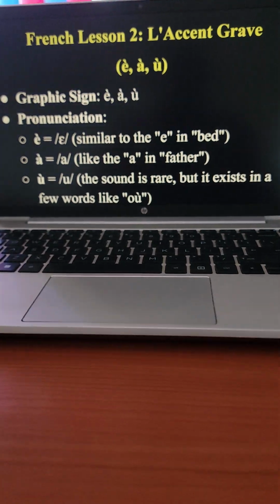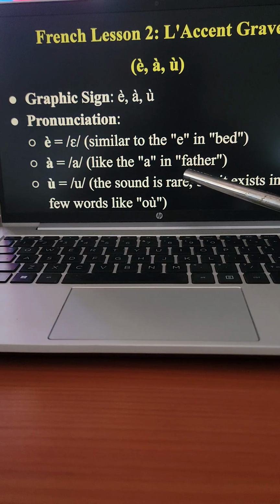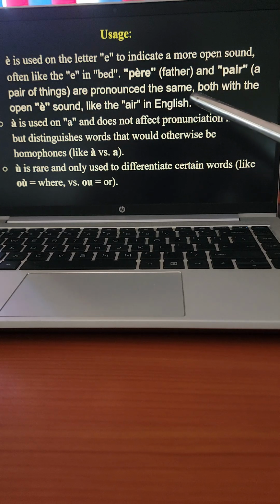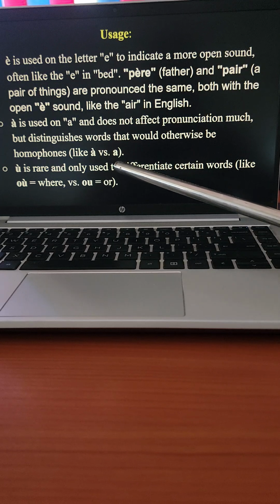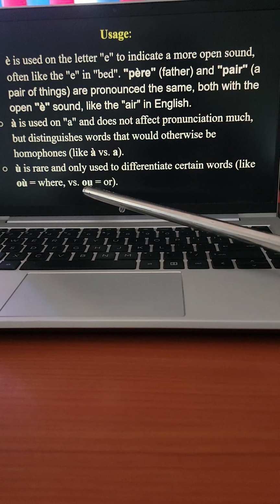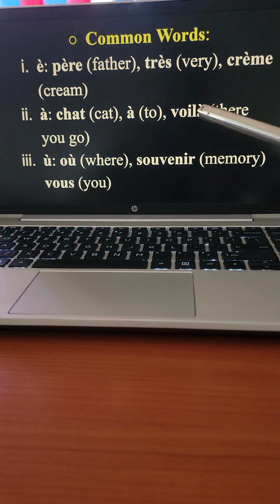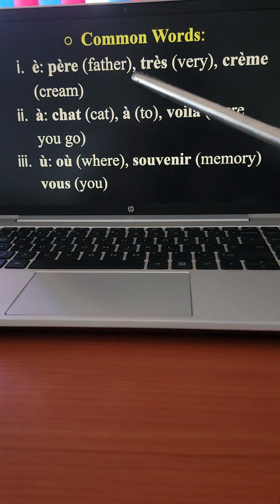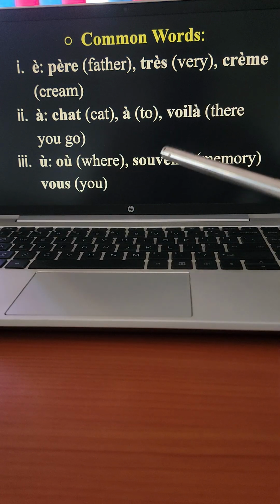French lesson 2: Accent grave